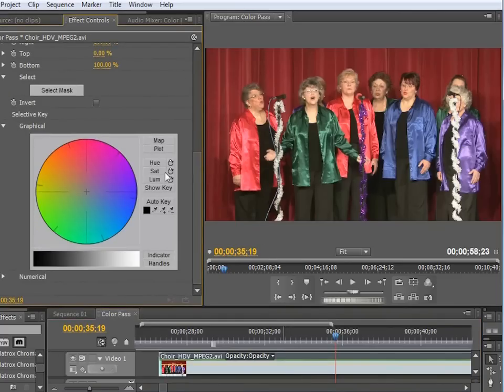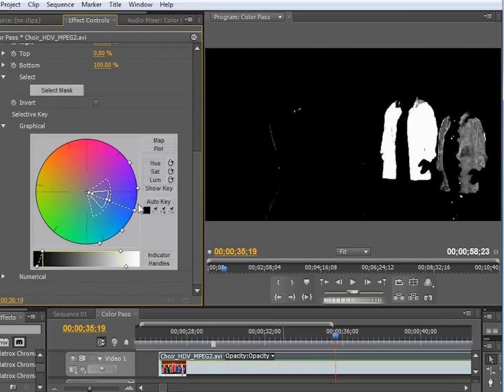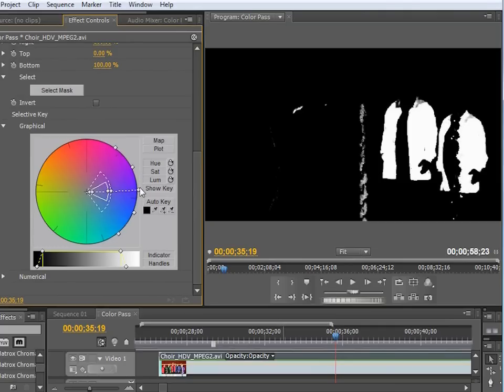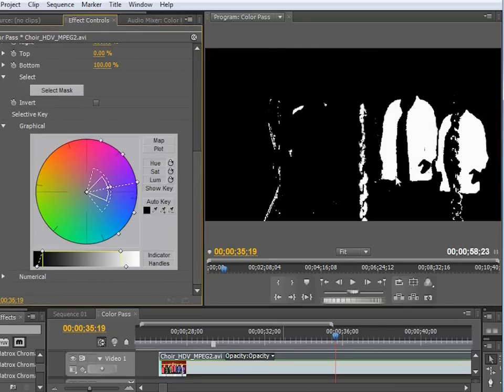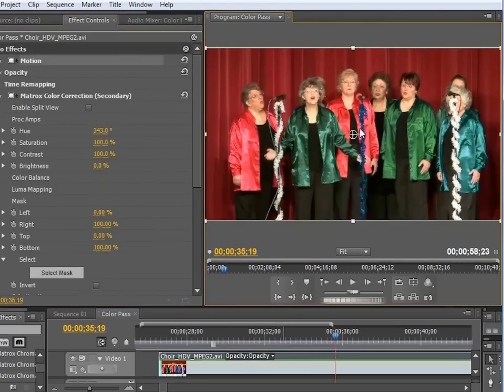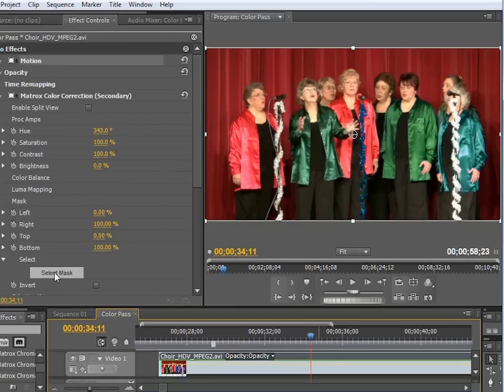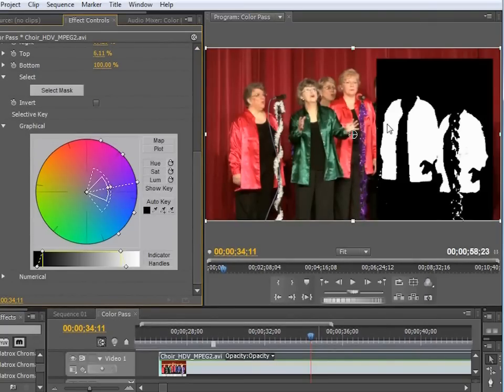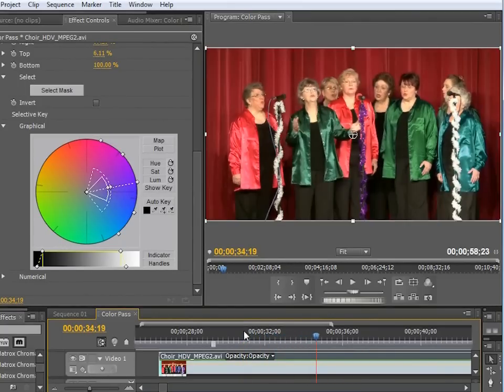Matrox Secondary Color Correction - sample from tutorial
Short sample from Safe Harbor's "Mastering Matrox MXO2 with Adobe Premiere Pro CS5" tutorial, taken from the "Matrox Color Correction - Secondary" chapter, demonstrates a selective color change on an HD video clip.